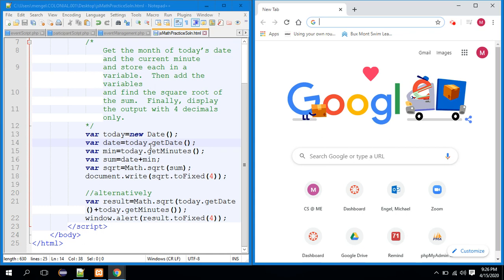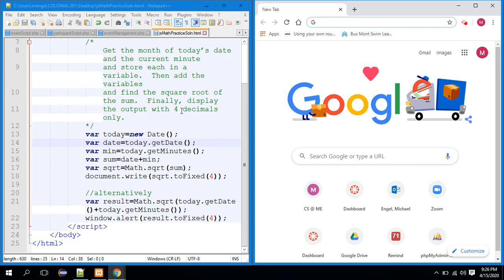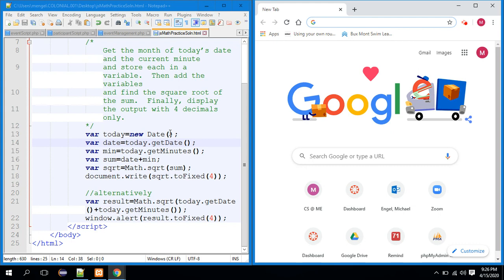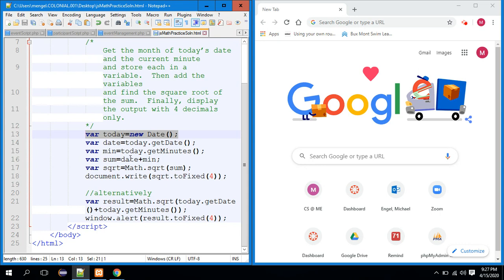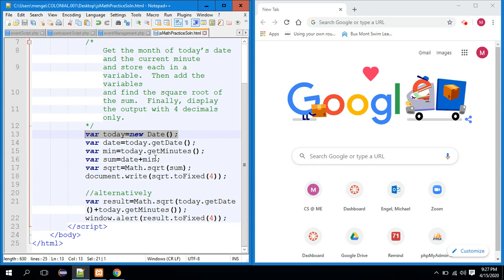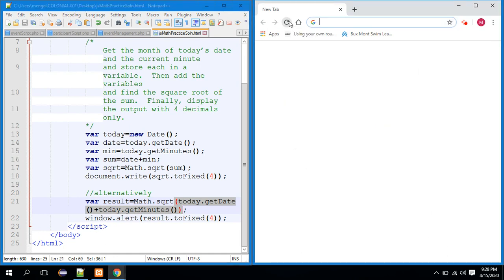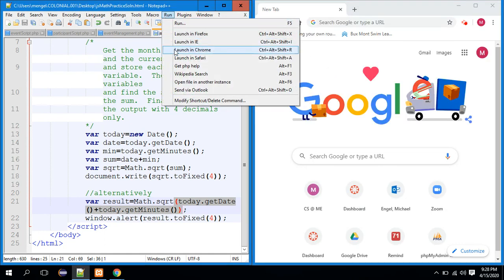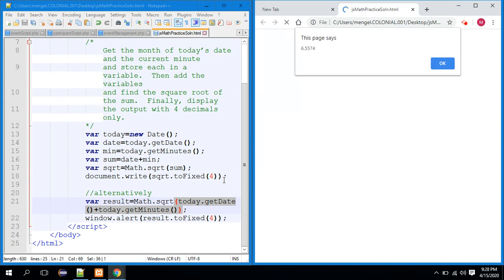JS Math Practice Solution